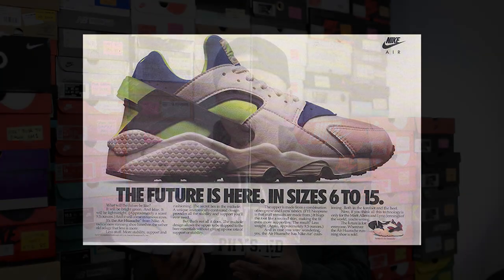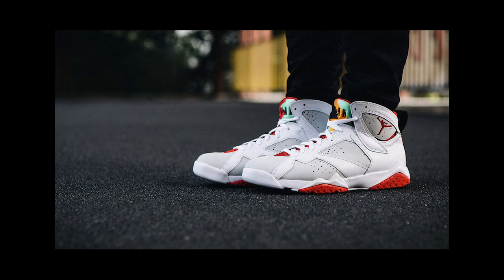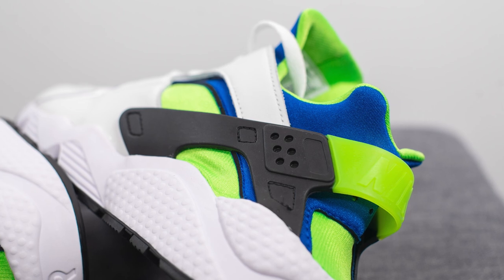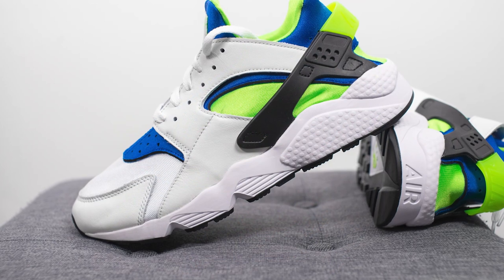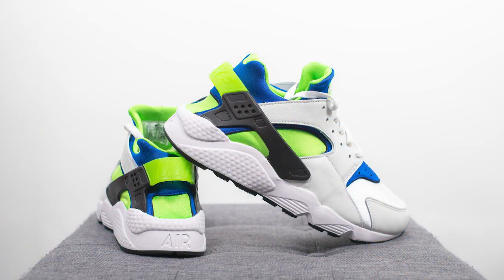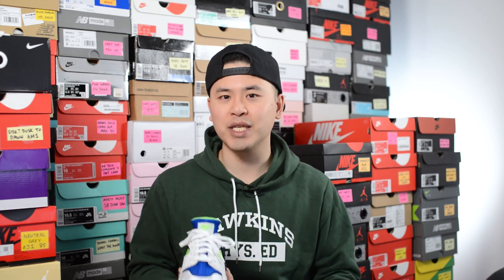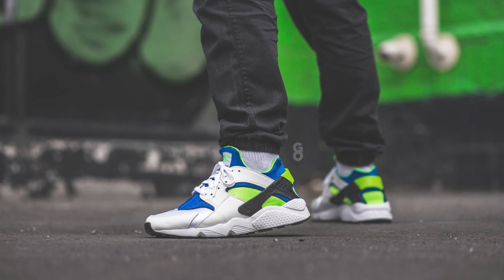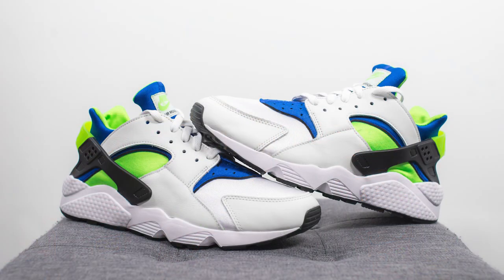Nike Air Huarache "Scream Green": Review & On-Feet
The original "Scream Green" Air Huarache, which debuted in 1991, is back! Designed by Tinker Hatfield, the Air Huarache is one of the most iconic silhouettes in Nike's history, and definitely one of the most comfortable even to this day. Check out my review of this retro version and let me know if this is a model you'd mess with or not!